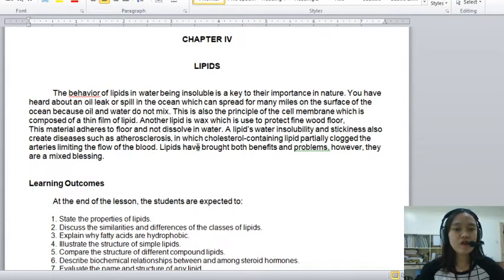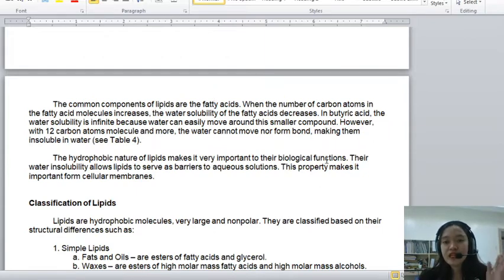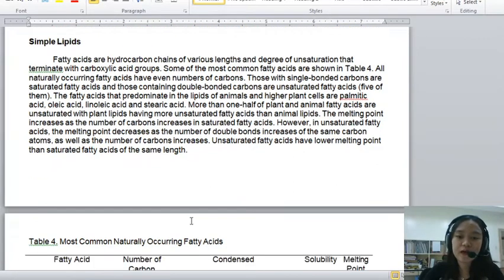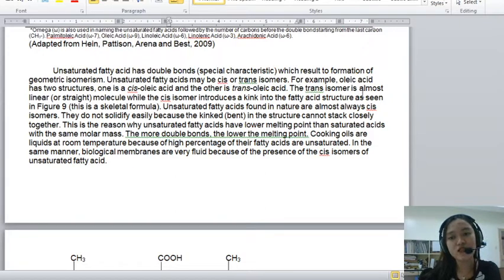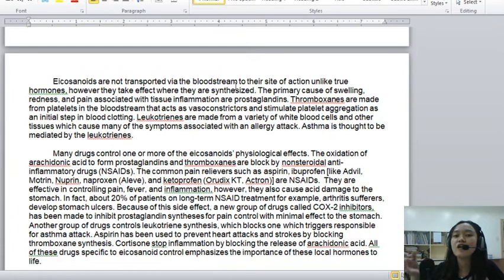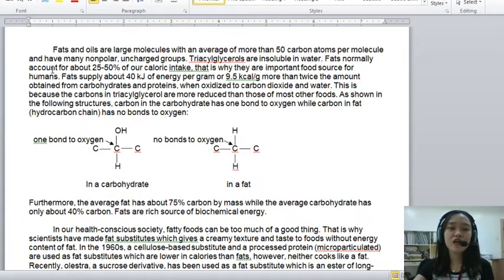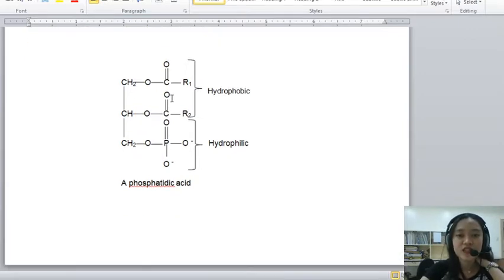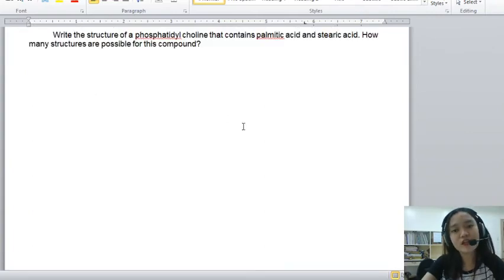LIPIDS - Video Discussion PART 1